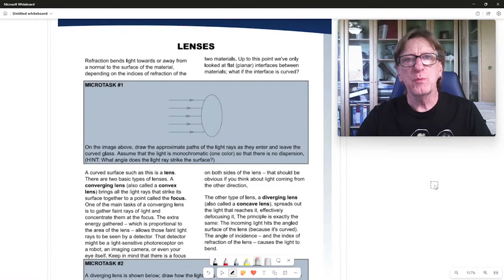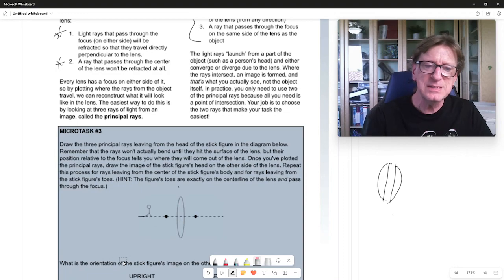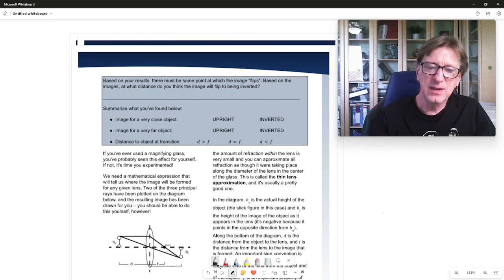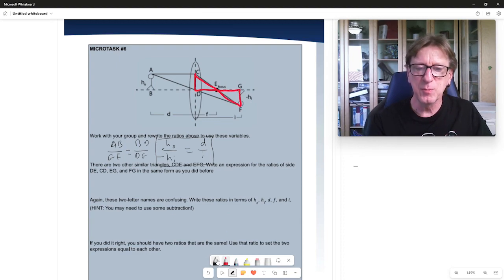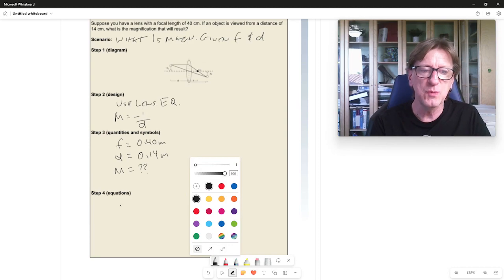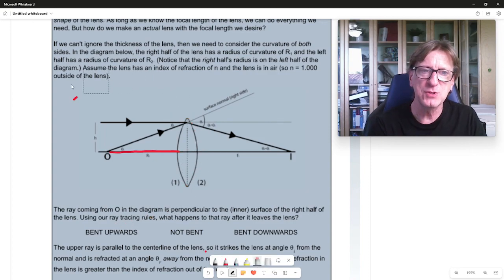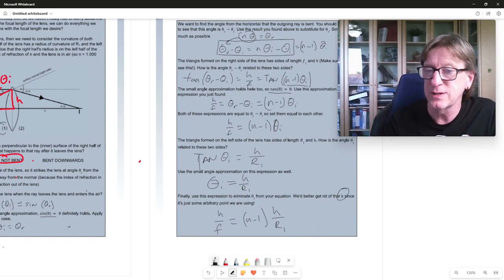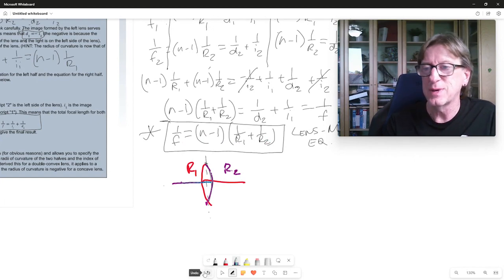University Physics II: Lenses